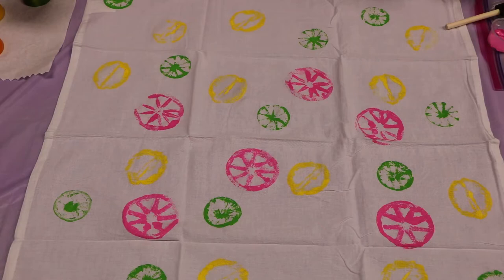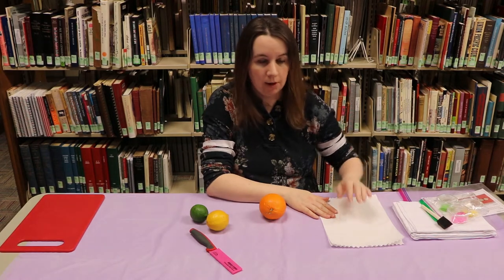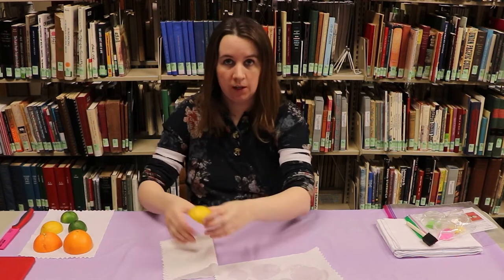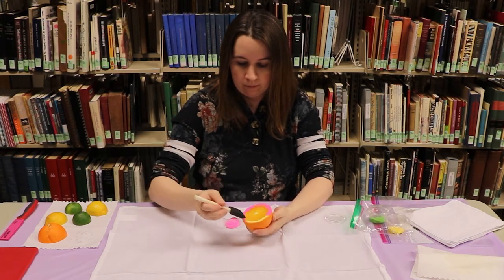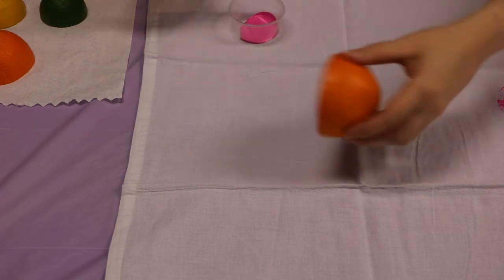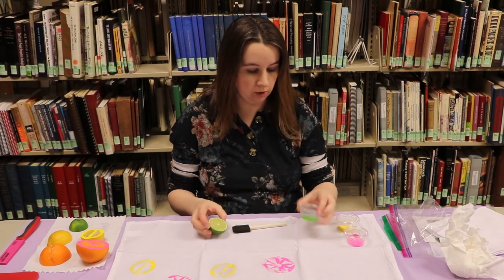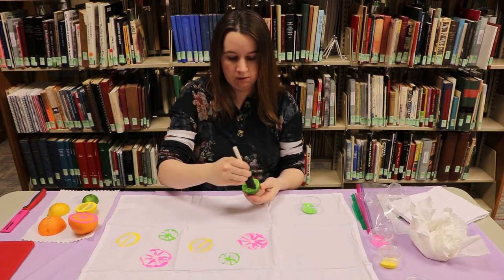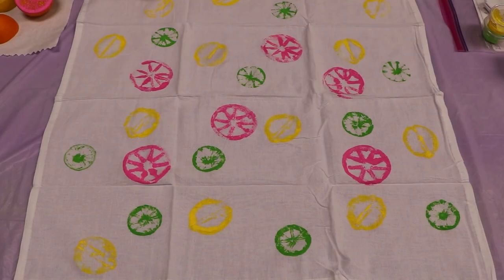HPL Adult Crafts: Fruit Stamped Tea Towel Tutorial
The HPL adult craft for July is the Fruit Stamped Tea Towel.  This craft is very simple, and only needs a few supplies.  Follow along with the tutorial to make your own Fruit Stamped tea towel.